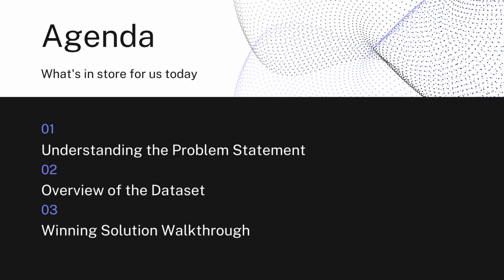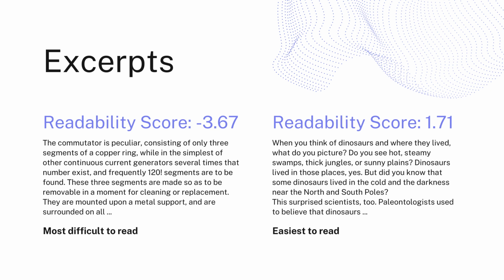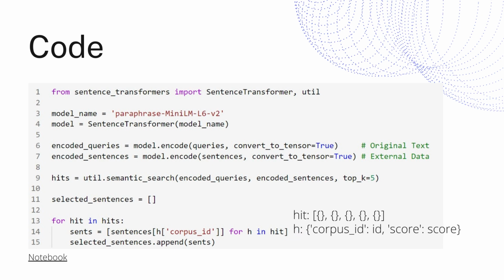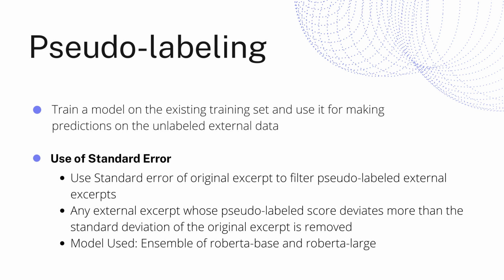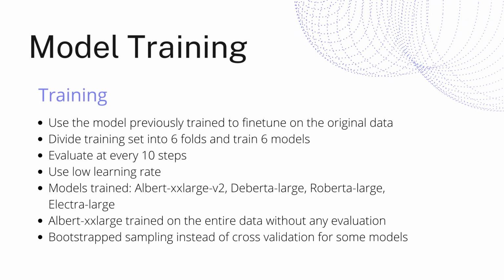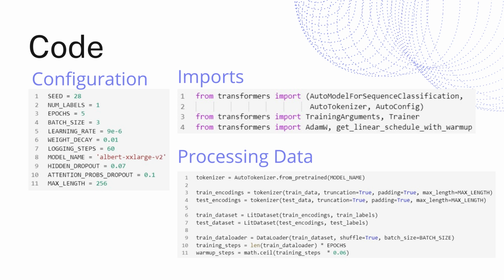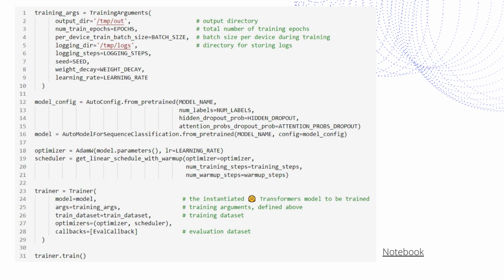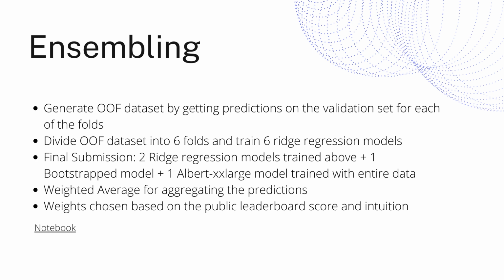CommonLit Readability Winning Solution Walkthrough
Debarshi Chanda, a Kaggle Notebooks Master and Competitions Expert, will go through the winning solution of the CommonLit Readability Challenge hosted on Kaggle.

Join us in the upcoming talk and understand:
- Problem Statement
- Winning Solution
- Use of External Data
- Pseudo-labeling
- Ensembling